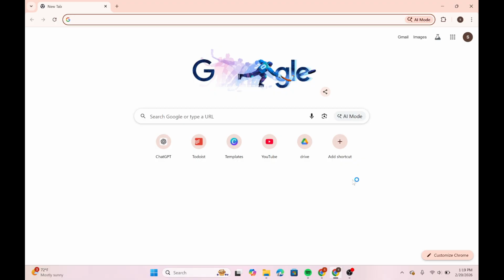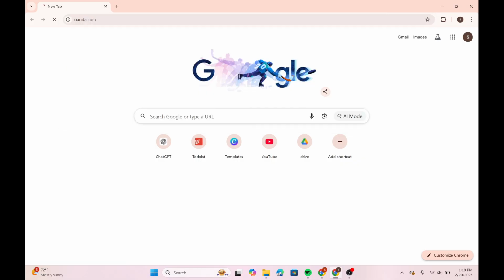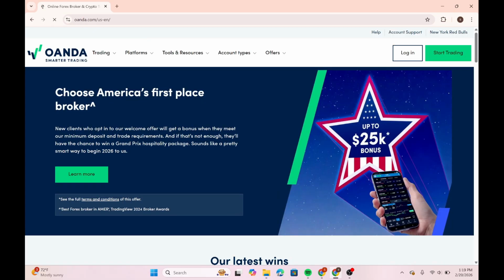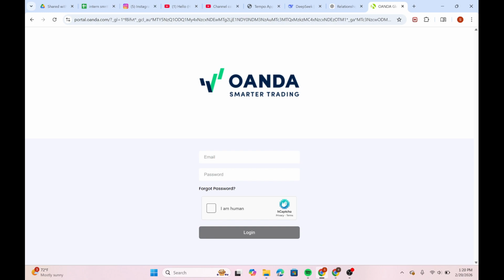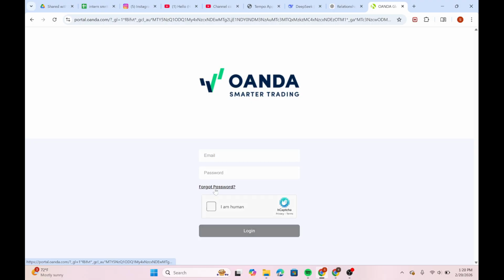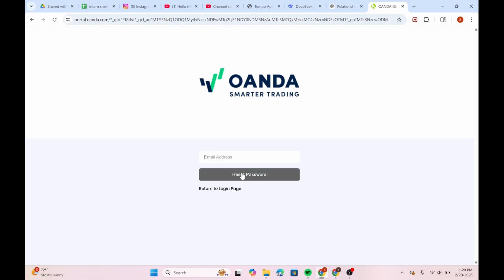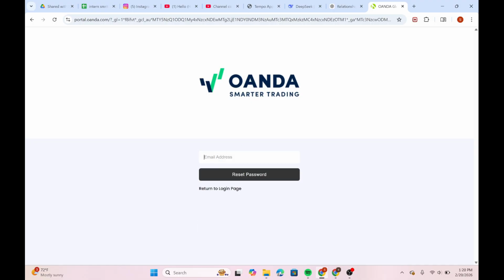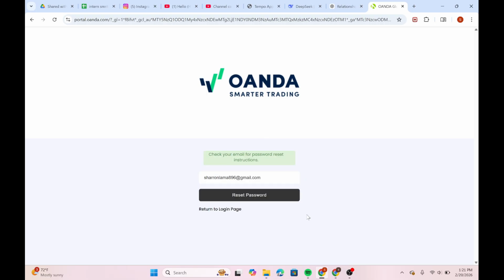How to Reset Password in Oanda on PC 2026?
Can't log into your OANDA account? This video shows you how to reset your password quickly and securely from your computer.

From visiting the login page to verifying your identity and creating a new password — I'll walk you through every step so you can regain access to your trading account without hassle.

By the end of this tutorial, you'll have a new password and be back to trading on OANDA.